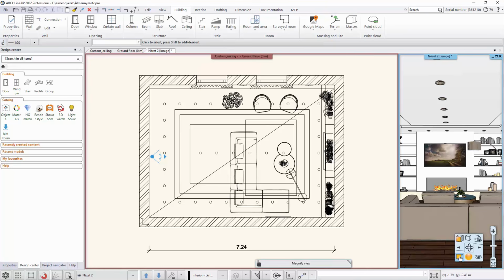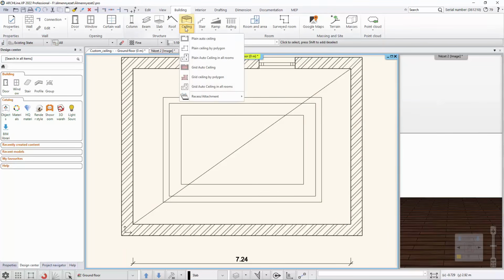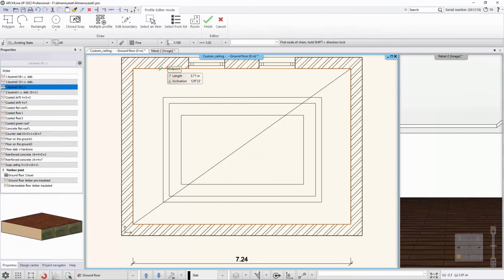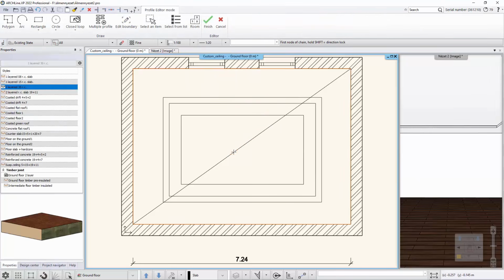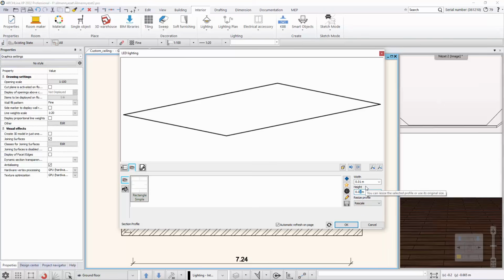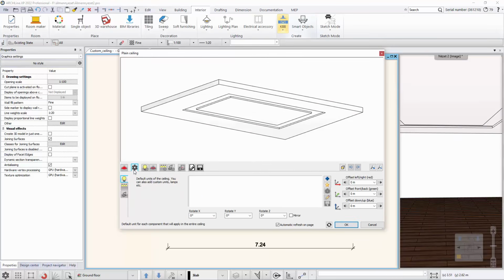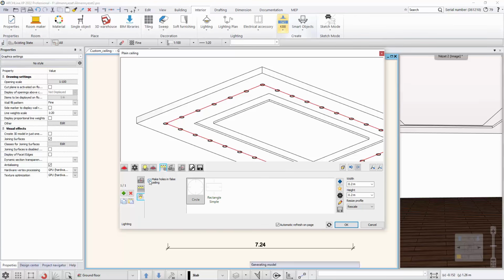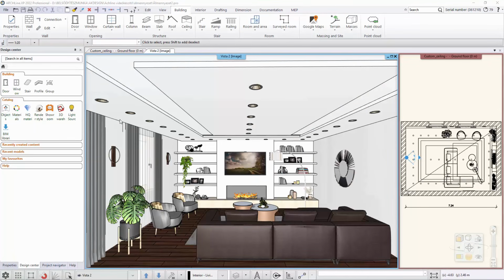Suspended ceiling with LED cove lighting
False ceiling is one of the most complex element in modern home design. You can completely customize the look of your ceiling by adding so-called recesses and attachments to accommodate hidden LED lighting.